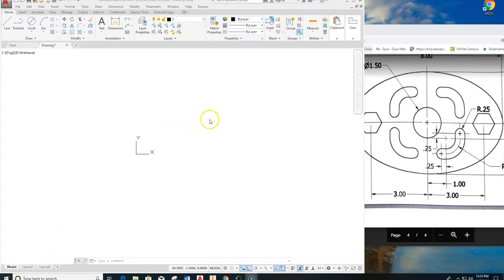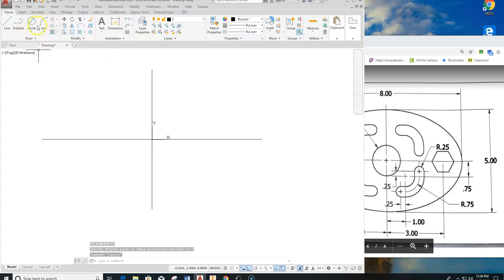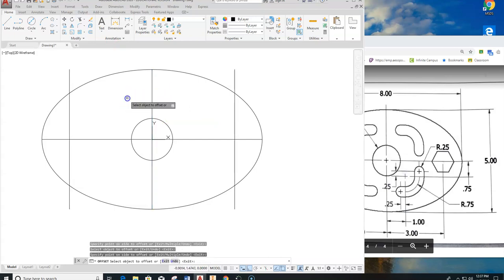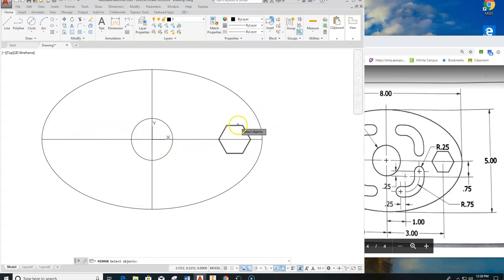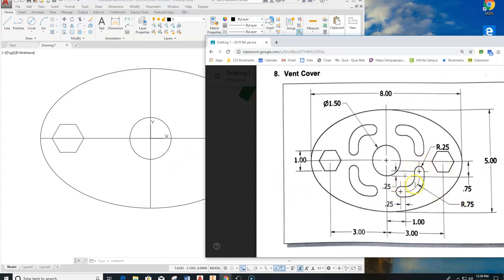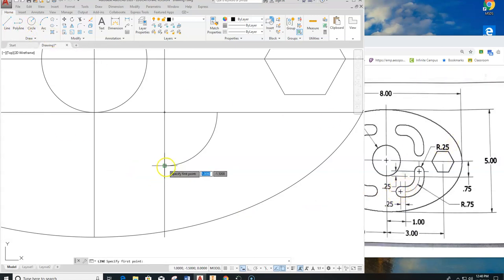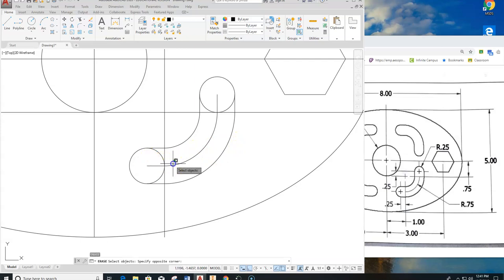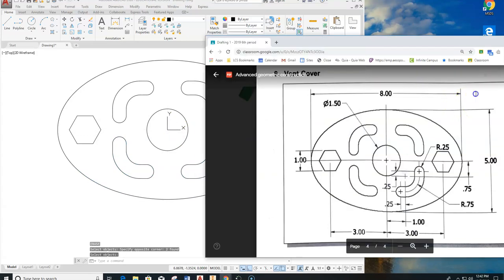Vent Cover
Use Mirror command to complete